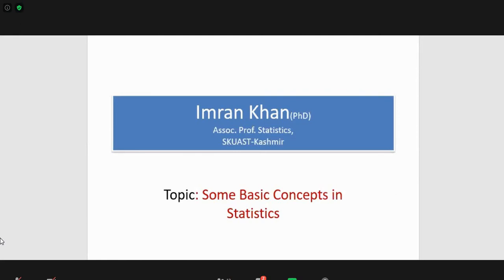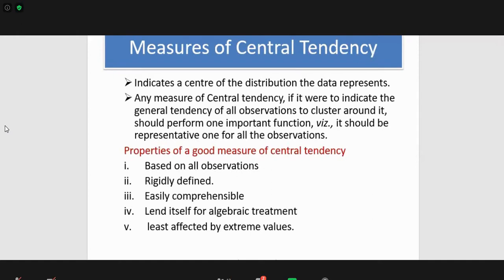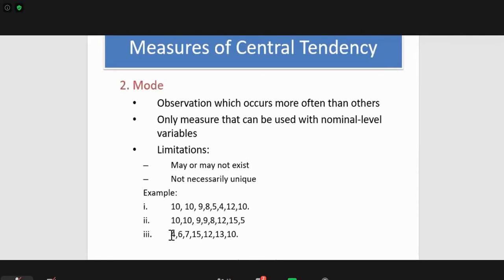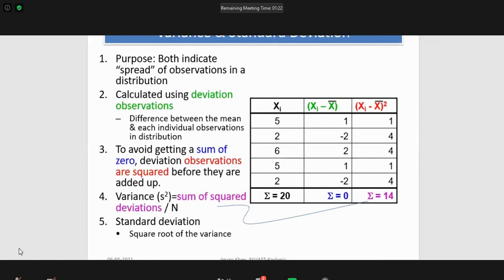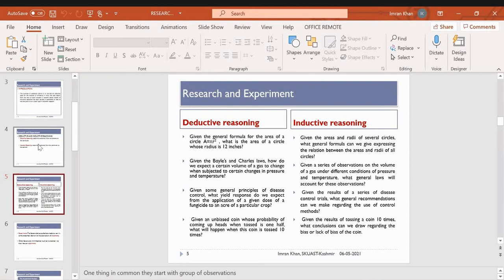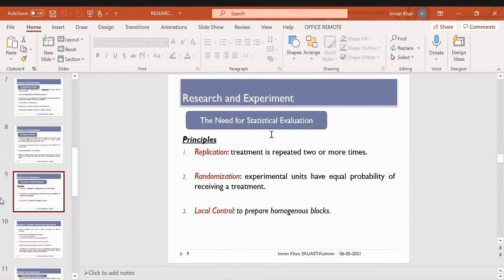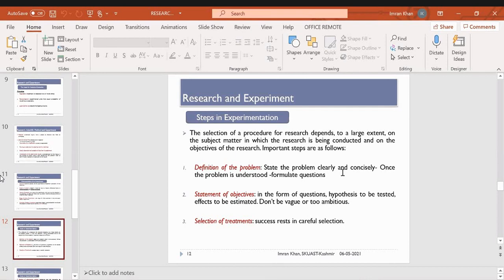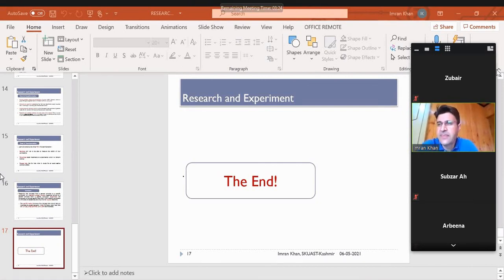LECTURE 2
Statistical tools for Research and Experiment
Dr. Imran Khan
06-05-21